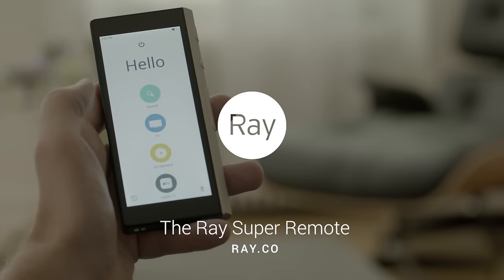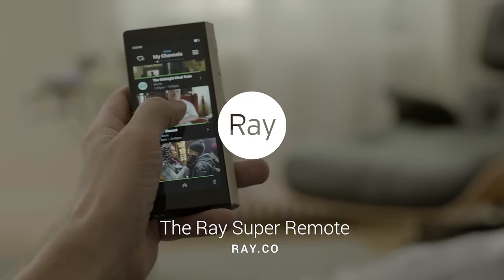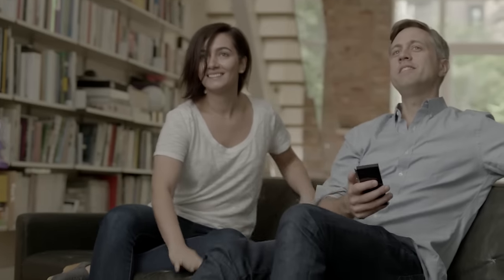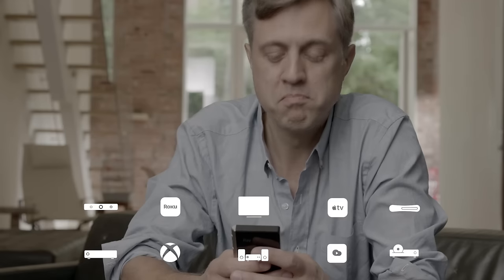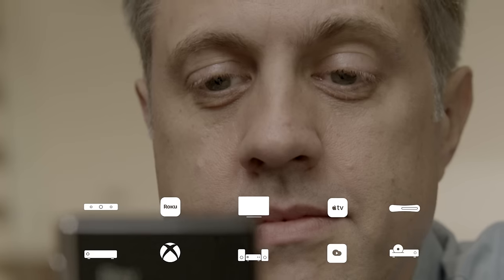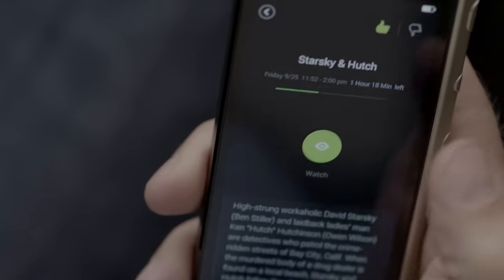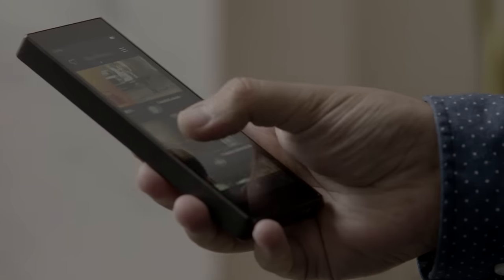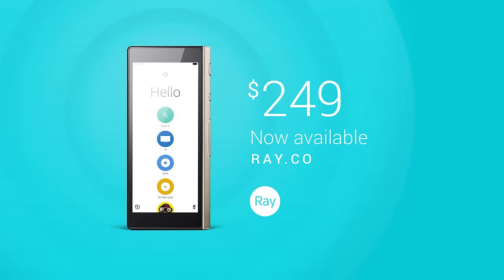Introducing Ray - The World's Best Universal Remote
Meet Ray. The Super Remote that changes your TV forever.